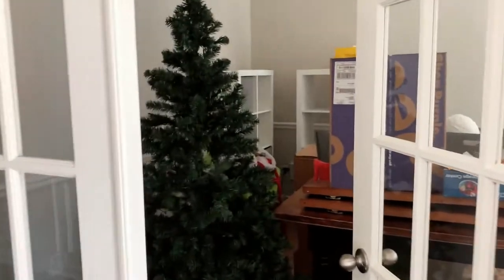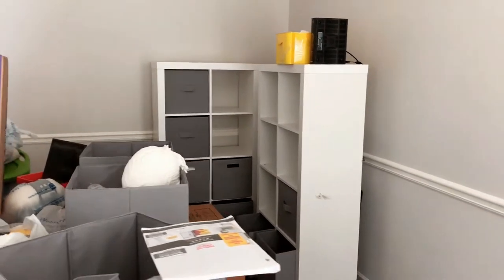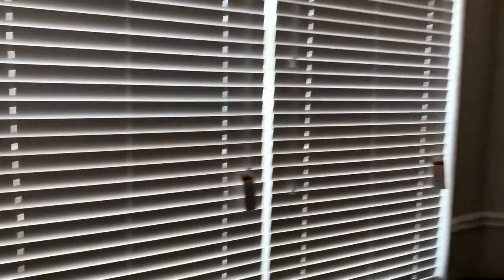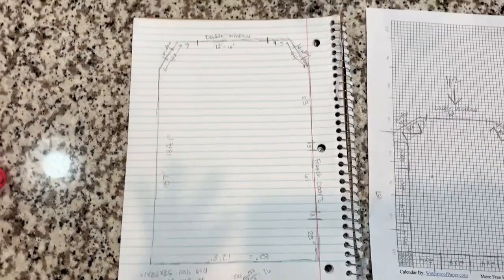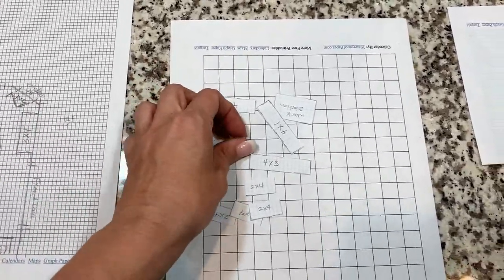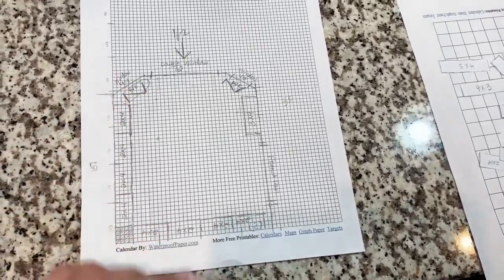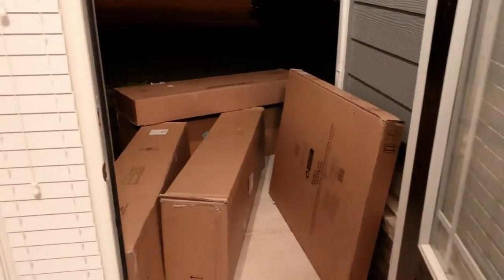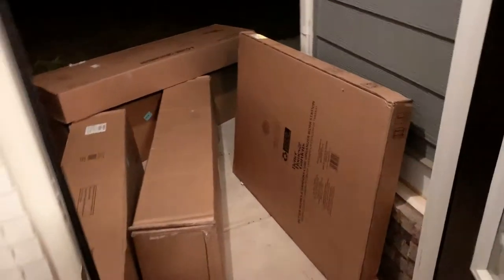MY SEWING ROOM BEFORE | How I plan on setting up my sewing studio Stitch and Whimsy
My Sewing room before, and how I plan on setting up my sewing studio. I have so much space to plan my sewing area, so come along as I plan my sewing area. See what. my spaces look like before I start, what my plans are, and I will follow up with an after video so you can see how everything turns out. In addition to sewing, I enjoy several other crafts, so I will also discuss my plans for the craft room organization. Come take a look and see how I plan to organize my sewing space!

Stitch and Whimsy Etsy shop
Dawg House Designs Etsy shop for shirts
Sew Restored Etsy shop for vintage restored sewing machines
Cloth Tots Etsy shop for Embroidered shirts and tutus